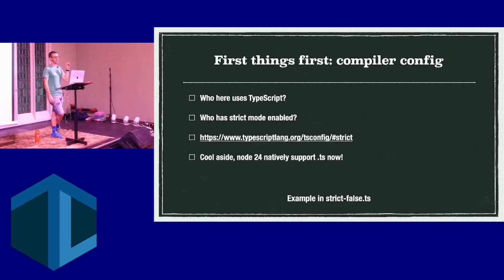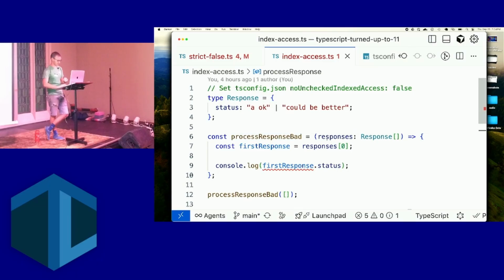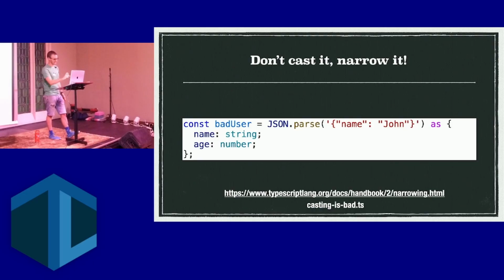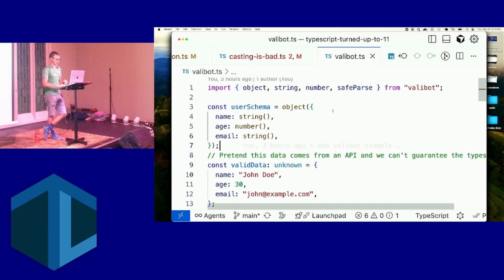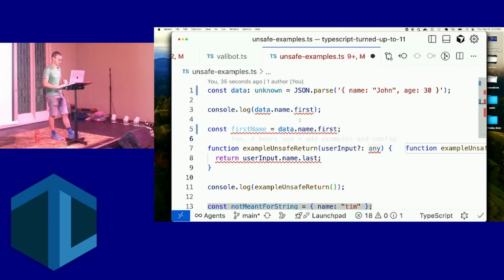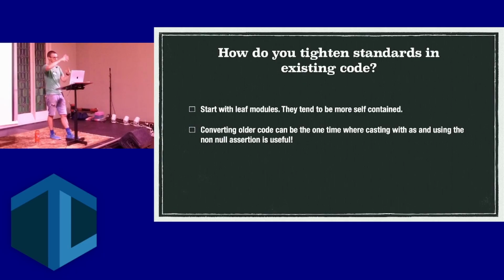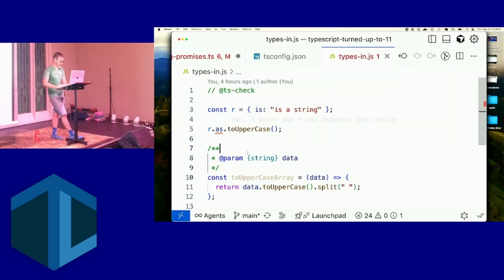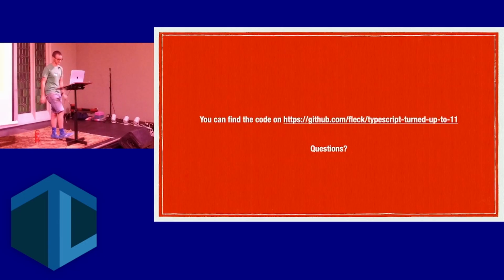Jonathan Fleckenstein - Leveling up your TypeScript, September 2025